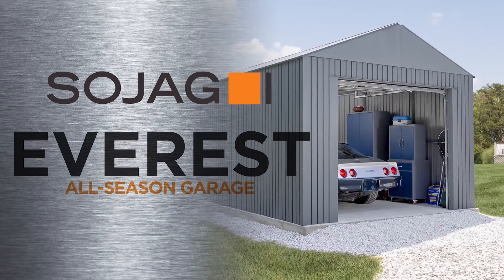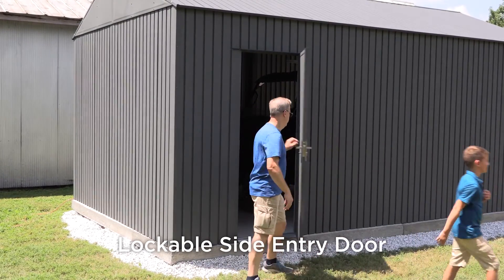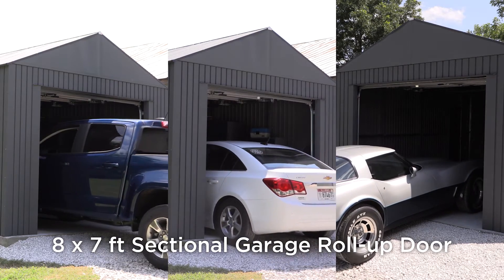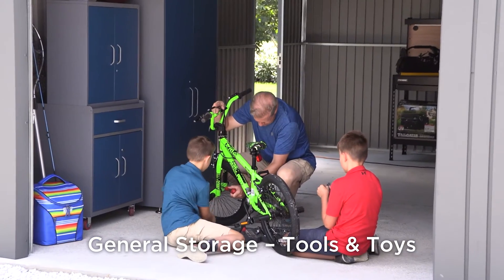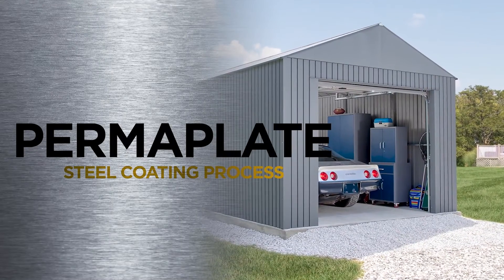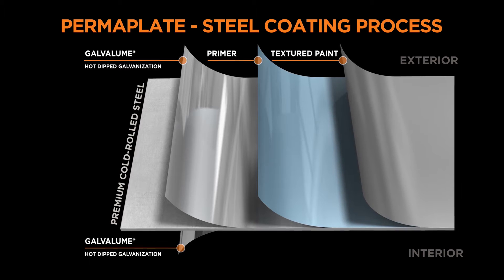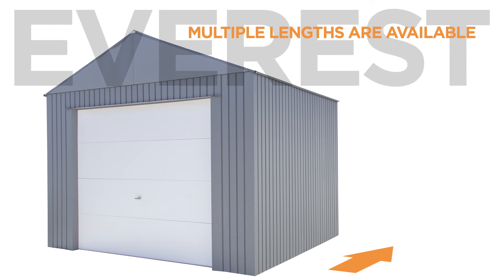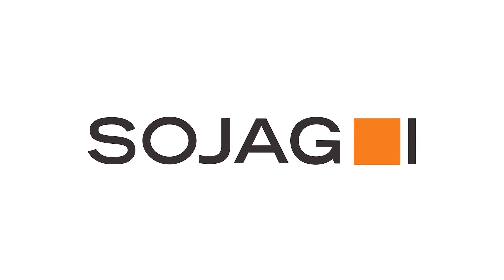Sojag 12ft DIY Everest Metal Garages w/ Garage Door & Steel Trusses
Welcome to a new age in metal garages for your home! The Sojag Everest metal garages are built with a new technology called "Galvalume" developed by Sojag.

Galvalume consists of a steel center covered then by aluminum the painted with primer and finally finished with a polyester paint. These materials and processes create a heavy duty, long lasting, rust free garage that will last for generations. These new materials allow Sojag to offer an industry leading 20 year warranty!

The Everest garage is available in a size to meet any needs offering 12x10, 12x15, 12x20, 12x25 and 12x30 options. Each garage comes with a deadbolt lockable, steel swing open side door and a high quality roll up garage door wide enough to fit virtually any vehicle through with almost 8 ft of clearance (95" exact).

Easily build your own garage right in your own yard or driveway for much less than a contractor will do! Our garages can be assembled by any novice builder with minimum household tools. We recommend 2-3 people for assembly of the Everest Garage. Everything is pre-cut and pre-drilled for easy assembly. No experience needed! We look forward to serving you!

Find the size you need today below!
Sojag 12x10 Everest Garage Kit model GRC1210